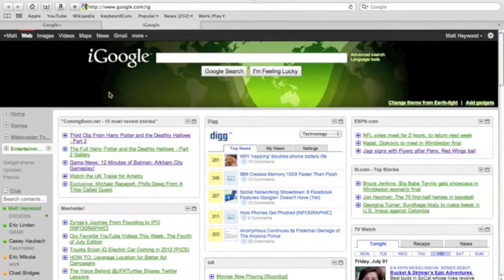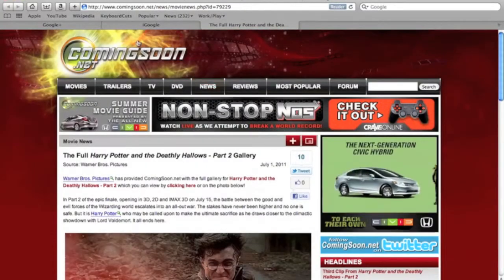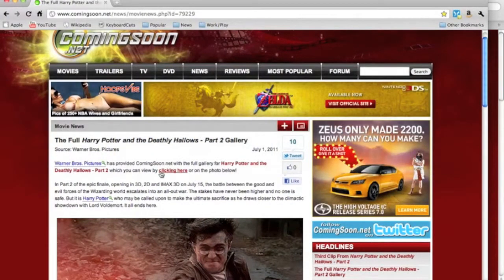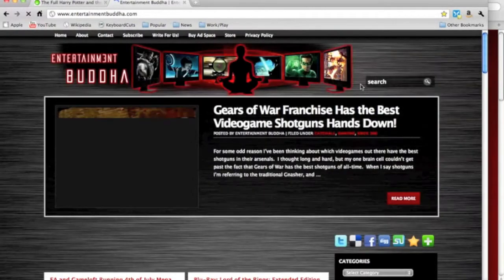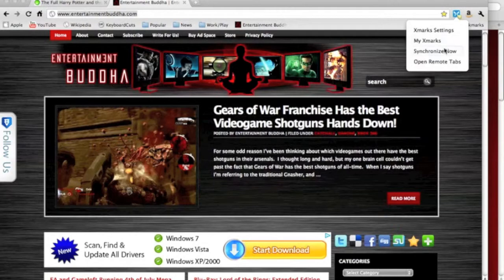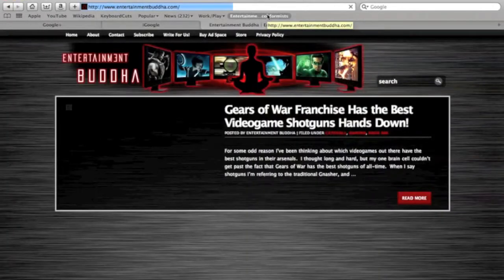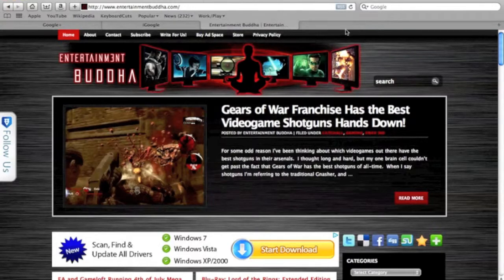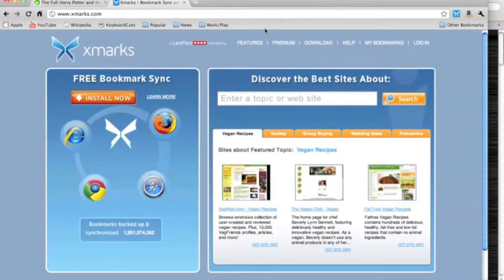Demo: Xmarks for Bookmark Syncing Across Browsers and Devices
Short little demo of Xmarks, which is a browser plugin for most popular browsers.  It allows you to sync bookmark changes amongst any browser you have it installed on, and will also sync tabs between browsers (except for Safari, which requires a paid piece of software).

It's a great tool for geeks like me that like to use multiple browsers on multiple devices.